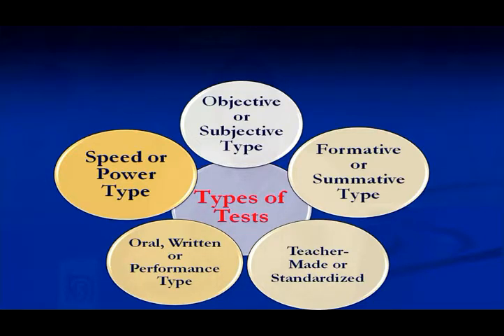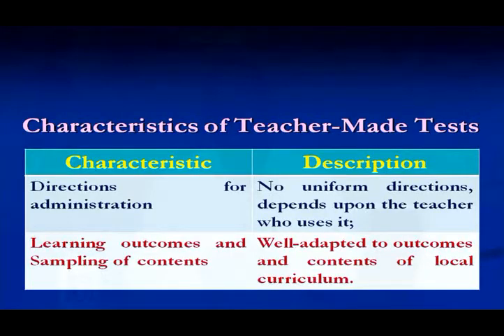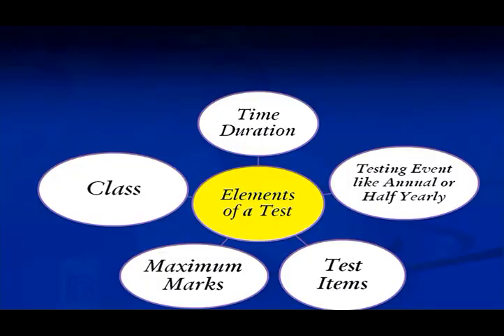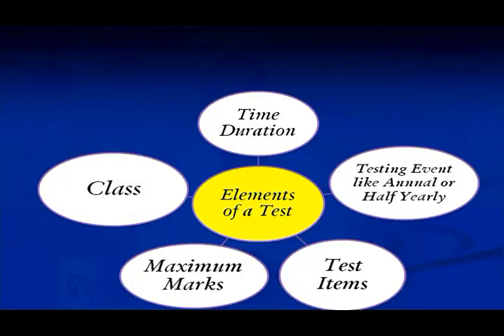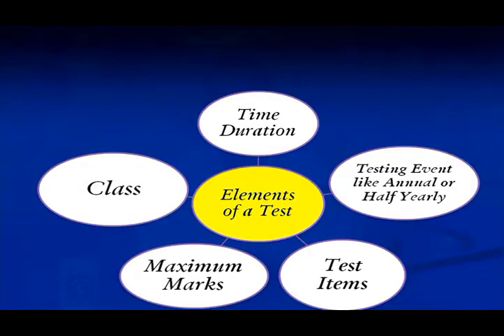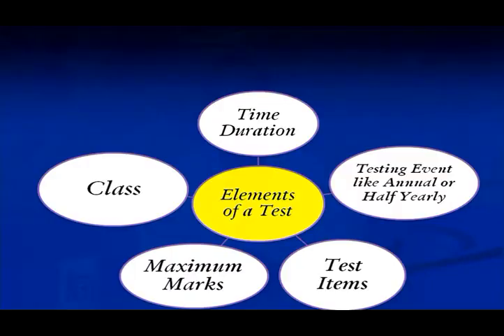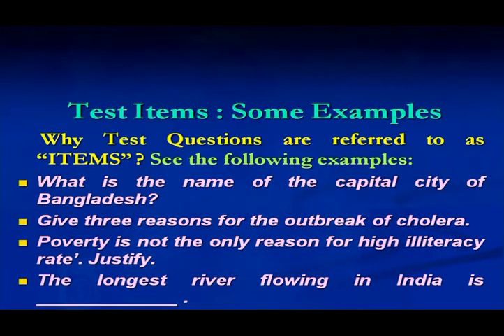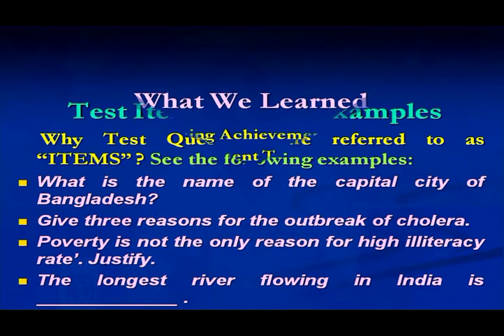Achievement tests Concept, Functions, Types and Elements xvid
⚡️Channel video related:⚡️
Related Search : 15Minute manifestation how to achieve your goals,goals,how to achieve goals,achieve your goals,how to set goals,achieve goals,setting goals,how to set goals and achieve them,2020 goals,goal setting,how to achieve your most ambitious goals,set goals,achieving goals,achieve goals 2020,achieve your dreams,set and achieve goals,how to achieve my goals,how to set goals and actually achieve them,achieve goals hypnosis,dream life,life,dream,manifest your dream life,how to manifest your dream life,the dream of life,dream life hsr,the royal dream life,manifest dream life,dream life nao and o.d,create your dream life,manifest,manifest miracles,how to manifest anything,manifest anything,manifest anything you want,manifest love,how to manifest,manifest channel,music to manifest,zen music manifest,manifest meditation,manifest what you want,manifest miracles into your life